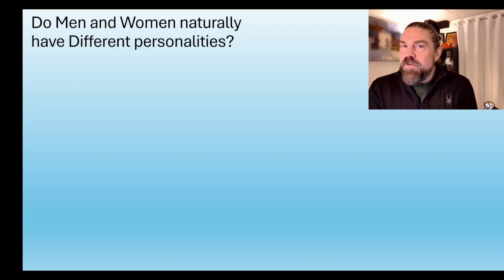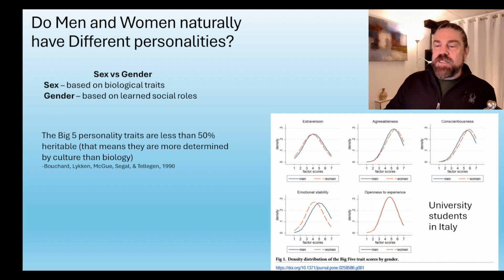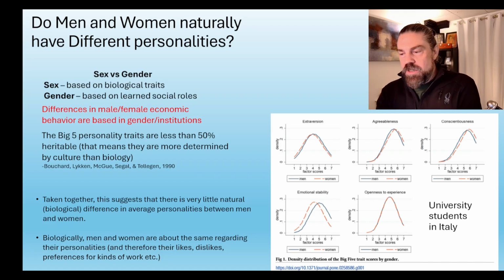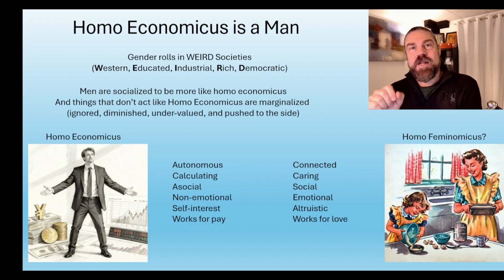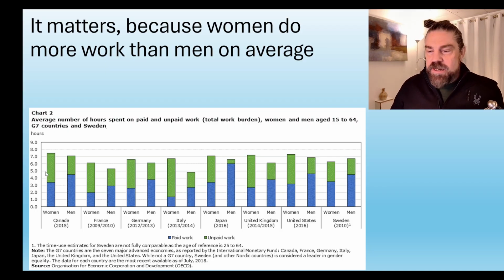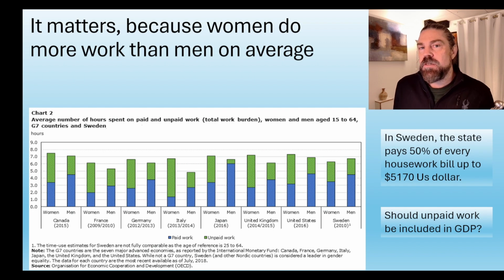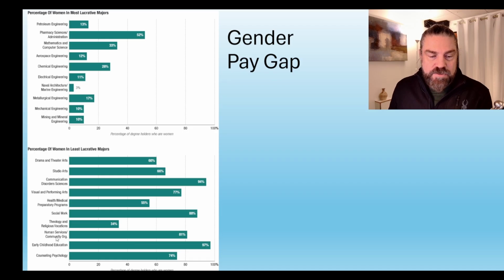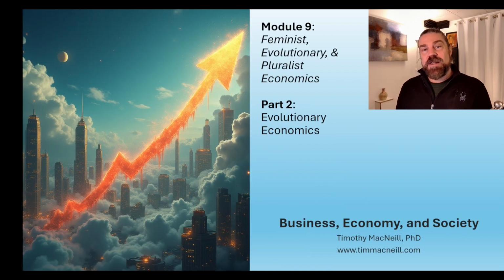Business, Economy & Society Module 9 part 1 Feminist Economics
Business, Economy & Society
Module 9 Part 1 "Feminist Economics"

Watch for Module 9:
-Lecture Module 9 Part 1: Feminist Economics

Description:
This online course "Introduction to Business, Economy & Society" is offered for credit at Ontario Tech University as POSC 2800, or available online for free for those who just are interested in economic understanding as business owners, workers, etc.

University and college intro courses in economics tend to be highly theoretical and unlike the "real world". They also teach content that the majority of actual practicing economists do not agree with, or augment considerably, in their own work. This course is designed to correct for that by outlining the many different streams of economic analysis that real economists are engaged in. This will give people a better understanding of the actual workings of the economy, instead of just the stylized, theoretical, and overly simplified models of the standard "ECON 101" course.

I believe this should be of great use for those who intend on a career in business, government, investment, or teaching, and those who just want to understand the economy better as citizens with a critical, sophisticated, and relatively unbiased understanding of the economy in which they live their lives